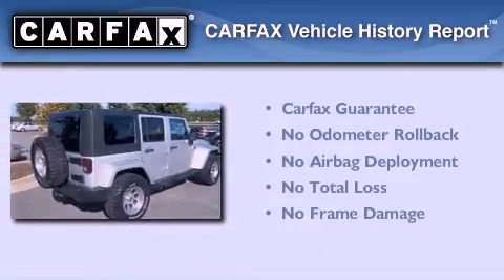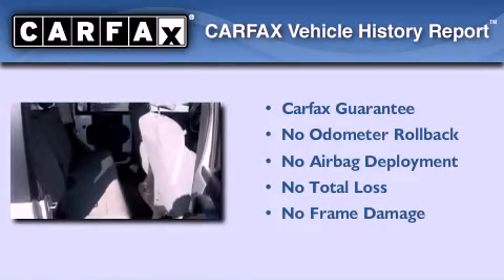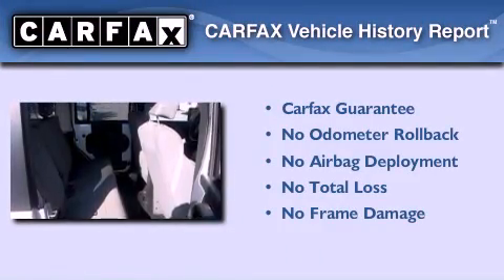2007 Jeep Wrangler Dawsonville GA 30534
Year : 2007
 Make : Jeep
 Model : Wrangler
 Engine : Gas V6 3.8L/231
 Trans . : Automatic
 Exterior : Bright Silver Metallic
 Miles : 78,430
 Interior : Gray
 JOHN MEGEL CHEVROLET, LLC
 1392 Hwy 400 South
 Dawsonville , GA 30534
 2007 Jeep Wrangler Dawsonville GA